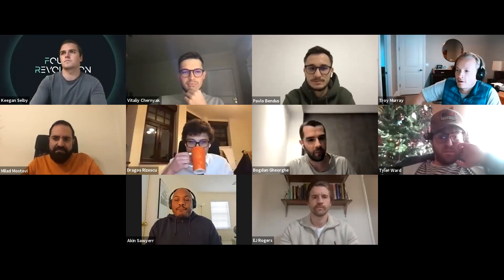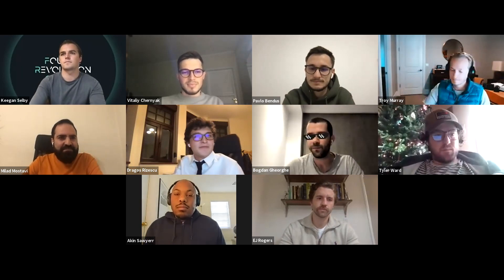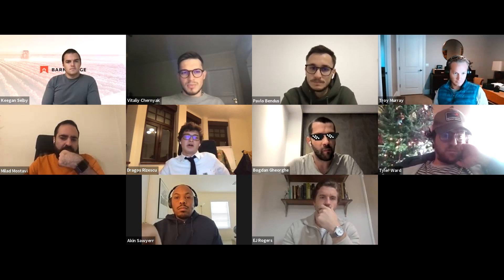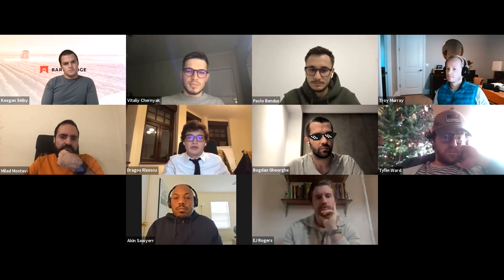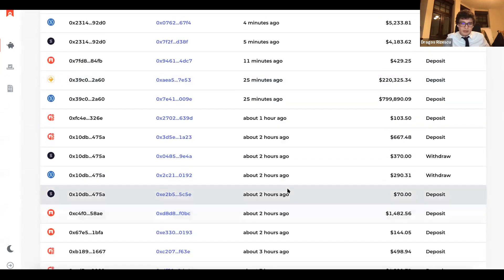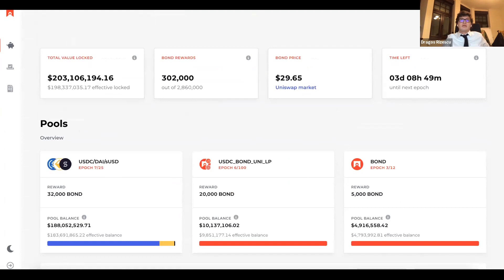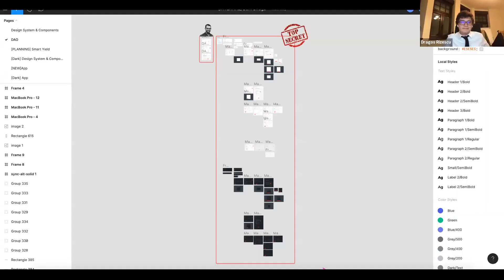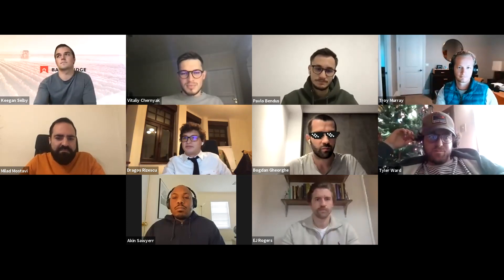BarnBridge Project Call 006